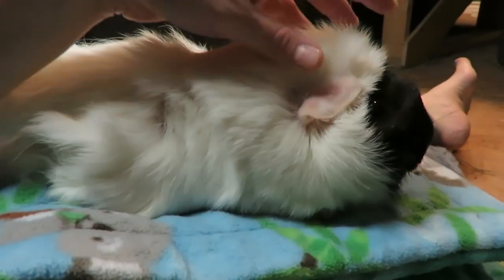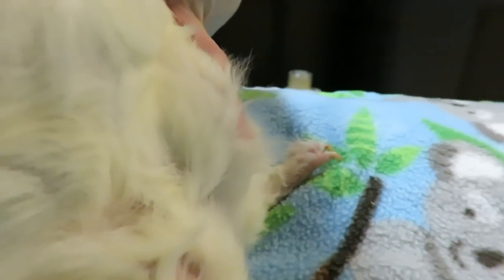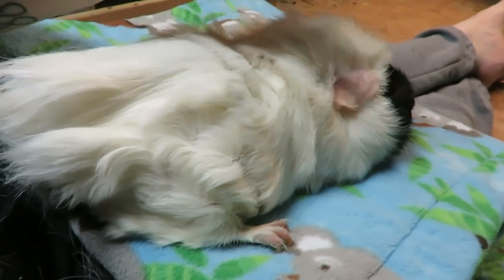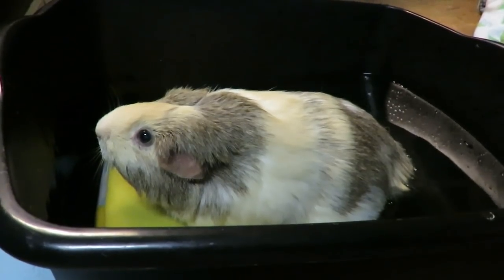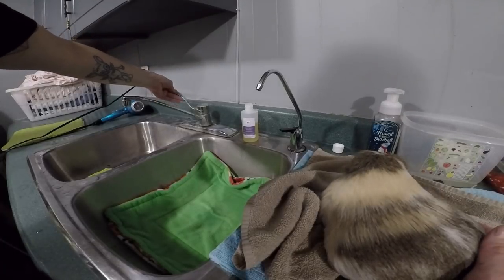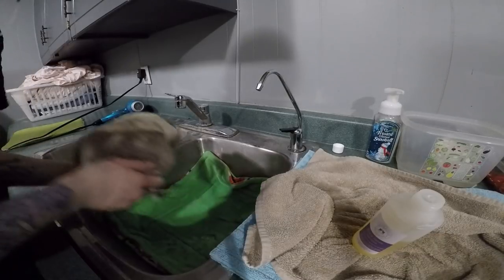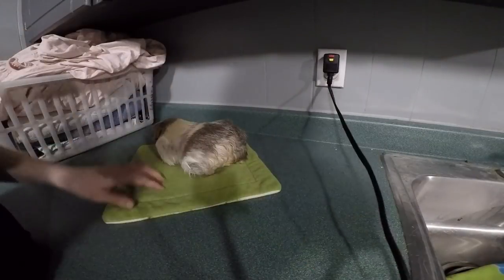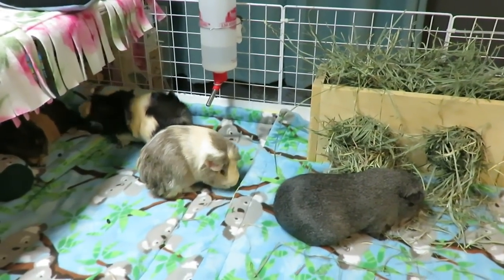Guinea Pig Hernia Up Close & Pecan's Bath